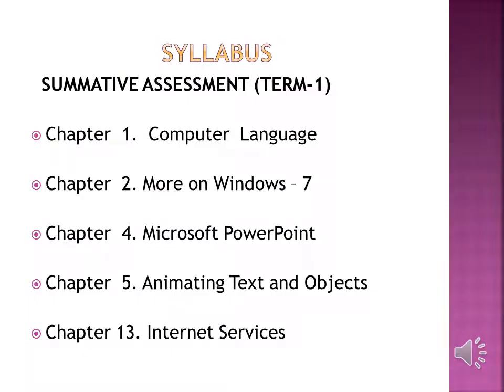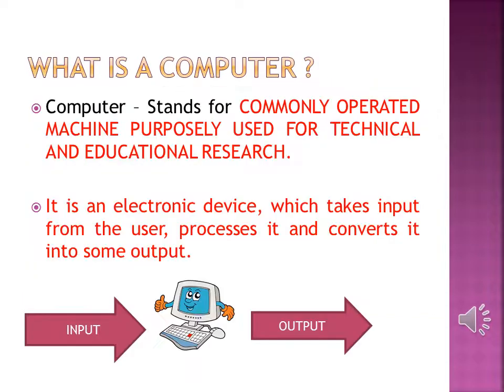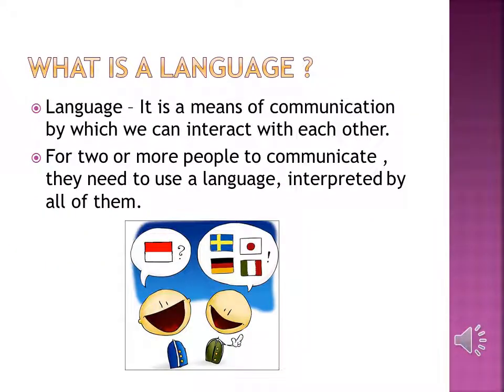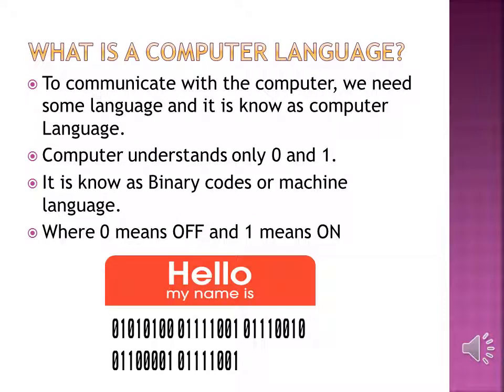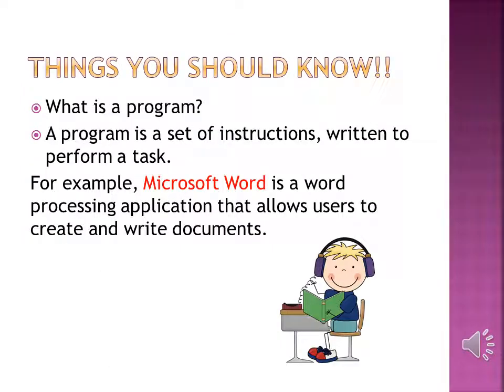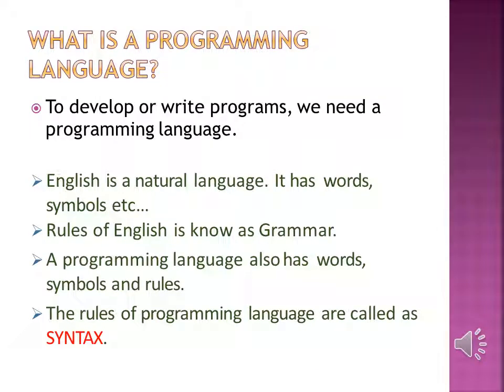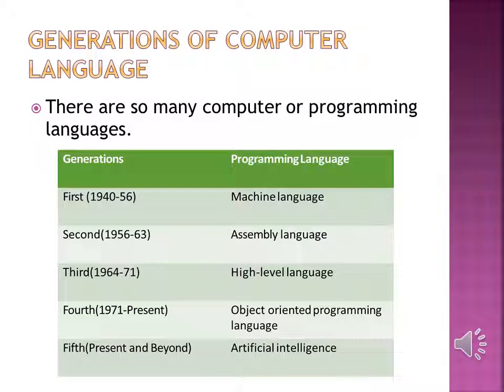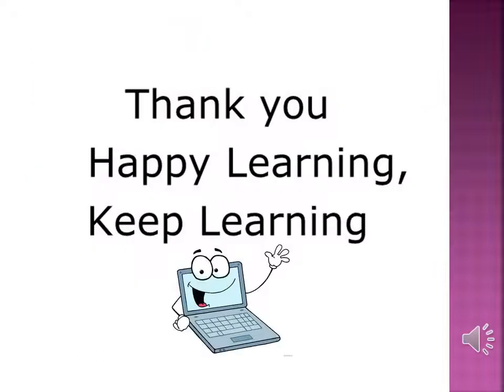Chapter 1 Computer language for Class 6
In first session we are going to cover basic terms and need for computer languages.

Shweta Bhardwaj